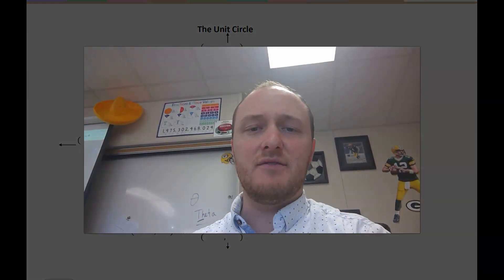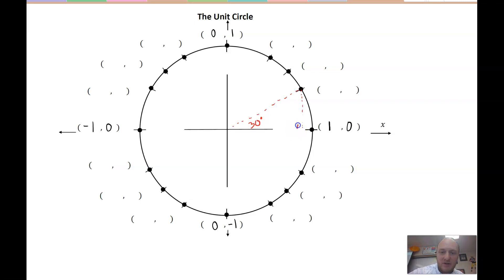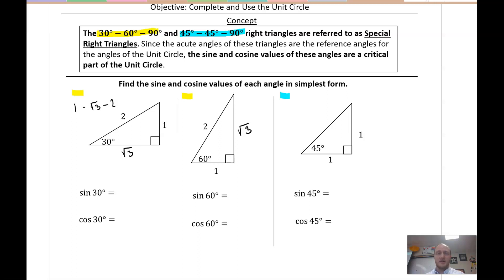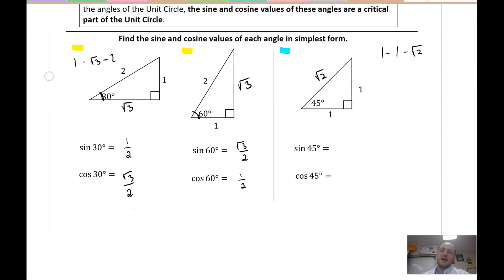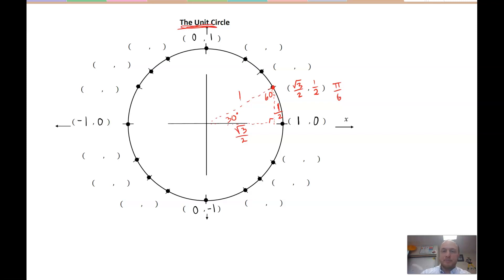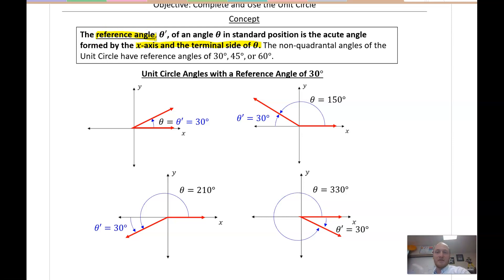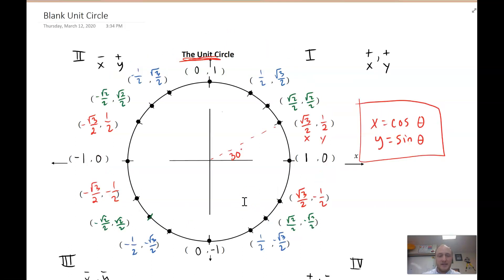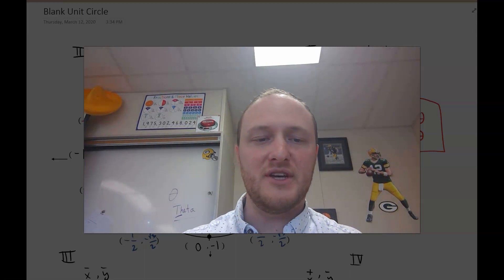Accelerated Math 3| 12-2B Coordianates of the Unit Circle